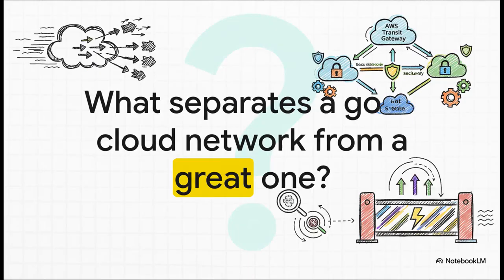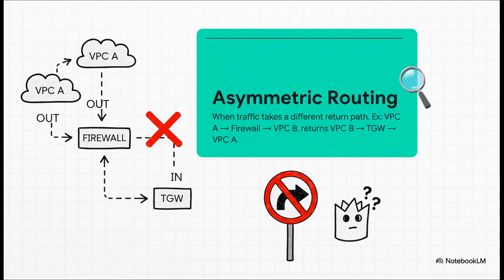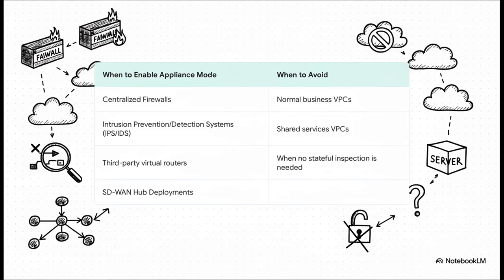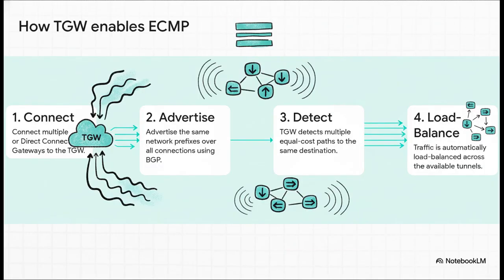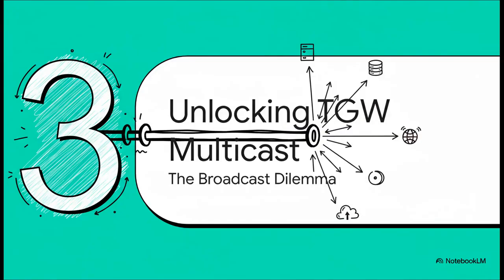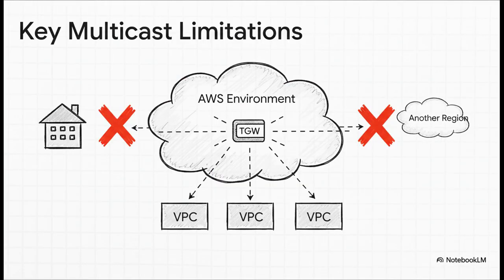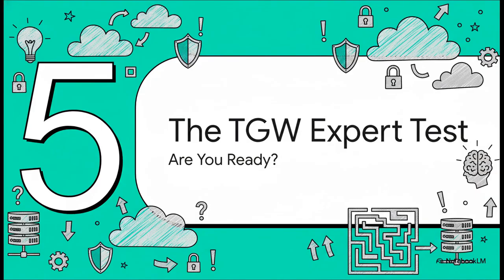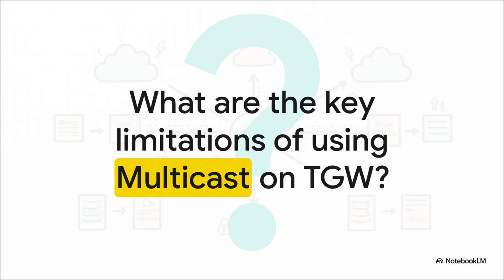Week 1 Day 3 Part 3: Mastering AWS Transit Gateway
- - Okay, let's continue 🔥 Week1 Day 3 (Part 3) — AWS Transit Gateway (TGW) Advanced Topical Deep Dive

This section covers the most difficult parts of the AWS Networking Specialty certification and comprises the in-depth TGW content that all senior cloud network engineers must master.
📘 Day 3 (Part 3) Outline
- TGW Appliance Mode (Firewall Mode)
- ECMP (Equal-Cost Multi-Path) and Load Sharing
- Multicast on TGW (One of AWS's Most Challenging Exam Topics)
- Traffic Symmetry (Symmetric Routing) and Failure Case Studies
- TGW Failover / HA Behavior
- TGW + SD-WAN in Enterprise Architecture
Final Day 3 Interview Questions (High Difficulty)